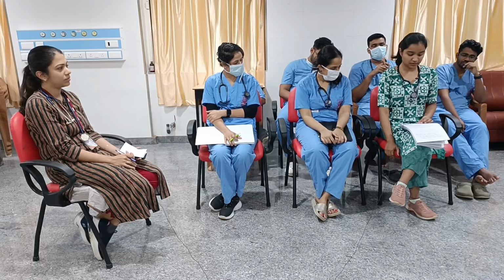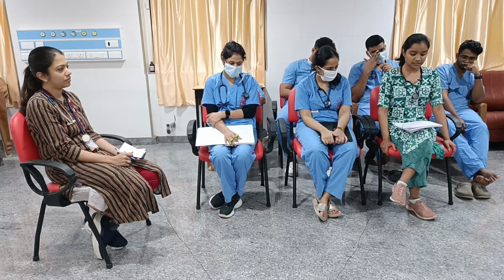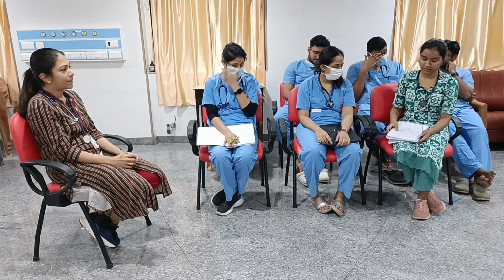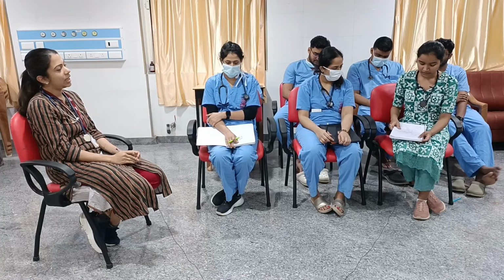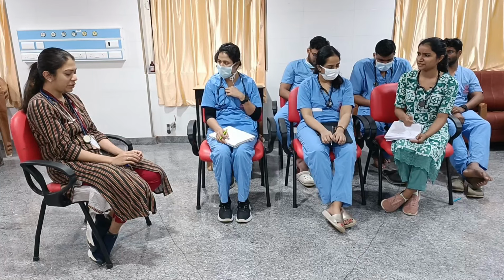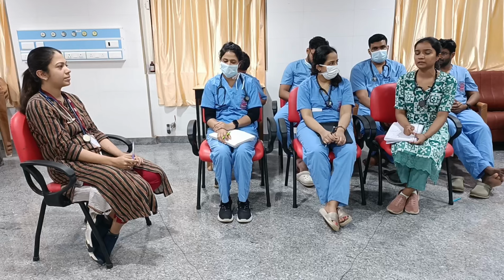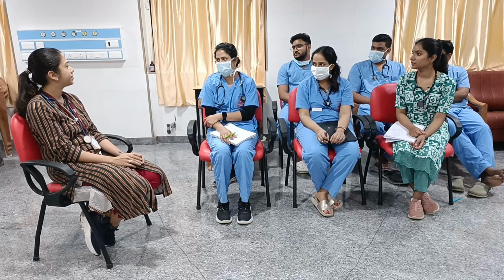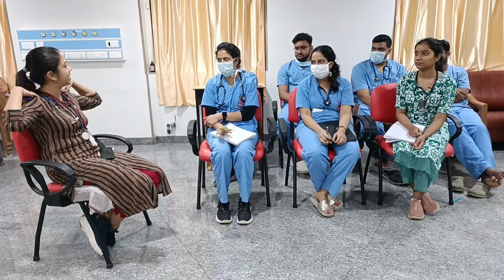Case Discussion || Pneumothorax